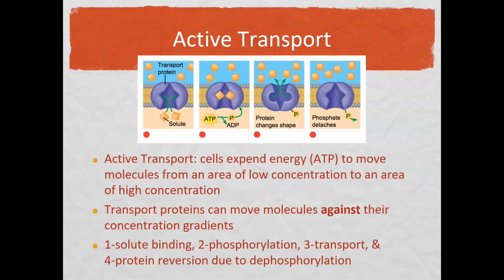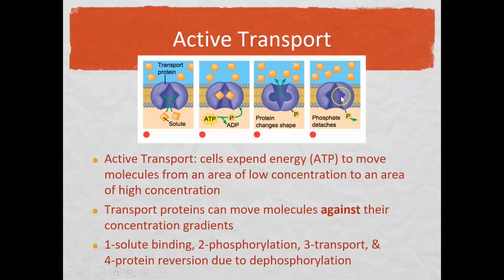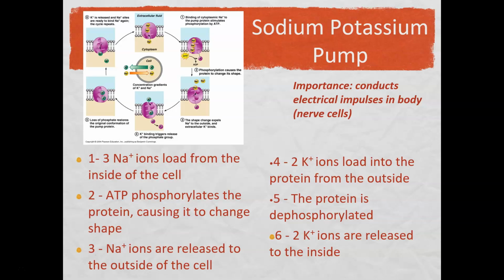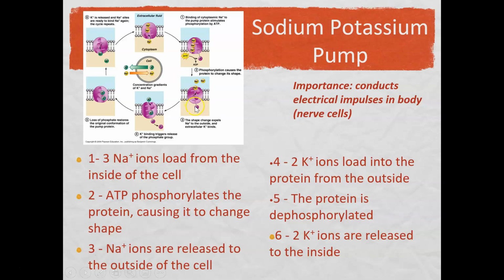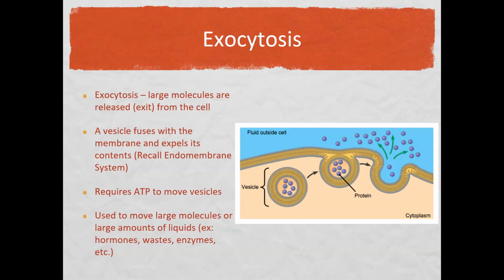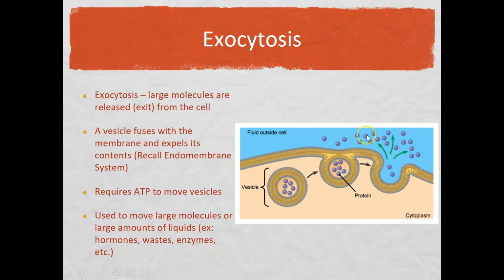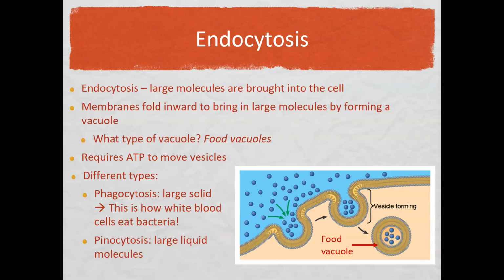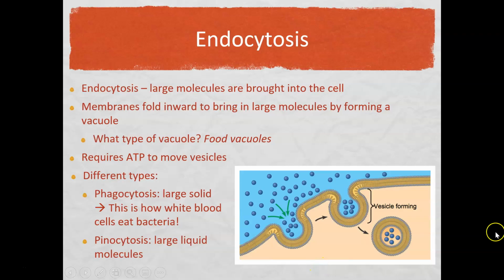Cell Transport Part 7_PS/Honors Bio